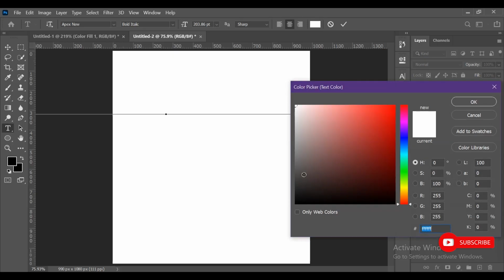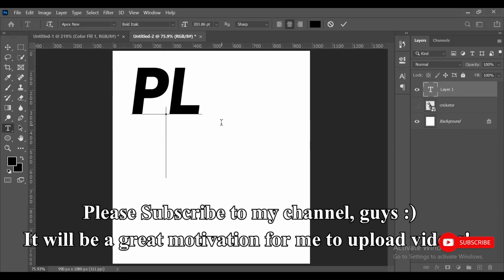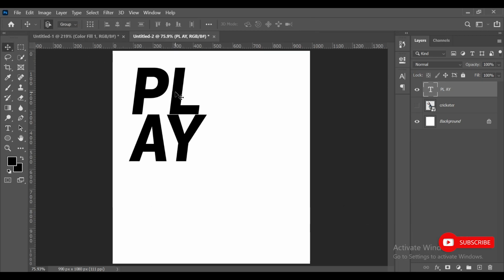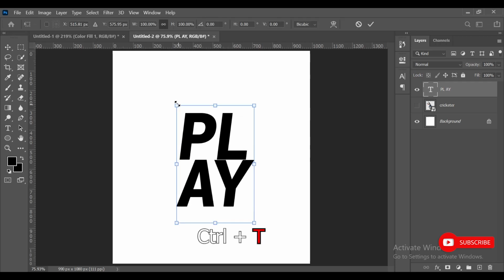Create Stunning Text Effects in Photoshop | Photoshop Typography Text Effect | Easy Tutorial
Hi Guys,
Want to create stunning and professional-looking typography text effects in Photoshop? This tutorial is perfect for you! In this video, we’ll walk you through an easy-to-follow, step-by-step process on how to design unique text effects that can be used for posters, logos, social media graphics, and much more. Whether you are a beginner or an advanced Photoshop user, this tutorial covers key techniques like layer styles, blending options, and text transformations that will help you bring your creative vision to life.

We will cover:

How to use different fonts and styles to enhance your text
Applying gradient overlays, shadows, and textures for a modern look
Customizing and fine-tuning text to create eye-catching effects
By the end of this tutorial, you’ll have the skills needed to create professional typography text effects that can enhance your graphic design projects or simply impress your friends.

💬 Have questions? Also, share your creations with us—we’d love to see what you’ve designed!